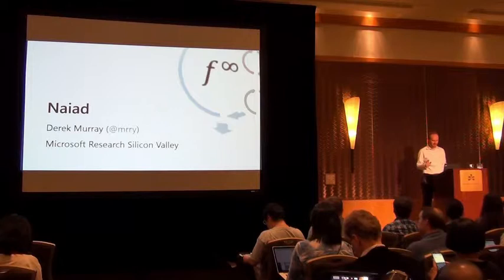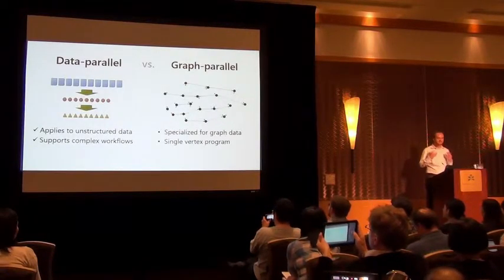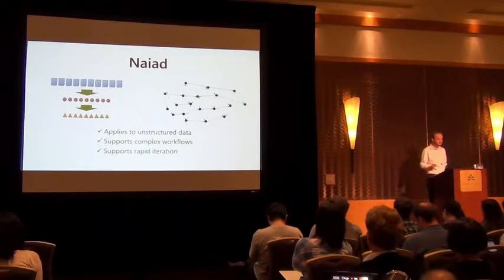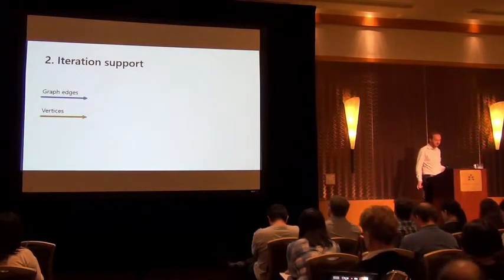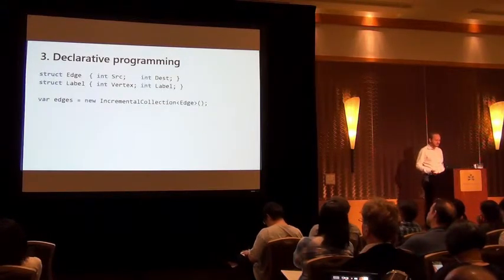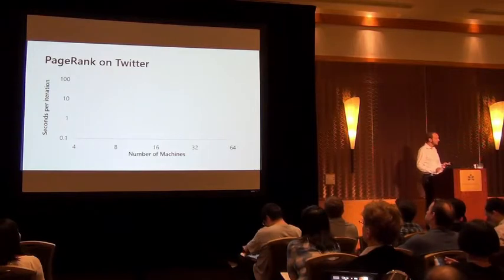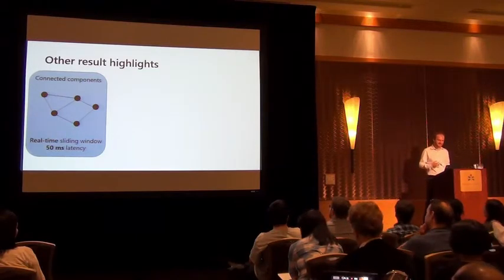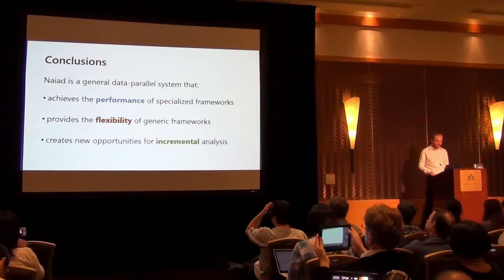Graphlab Workshop: Incremental. Iterative, and Interactive Data Analysis with Naiad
2nd GraphLab Workshop, Dr. Derek Murray, Microsoft Research